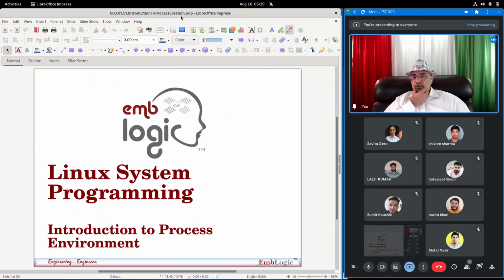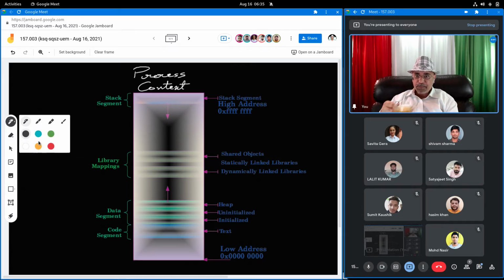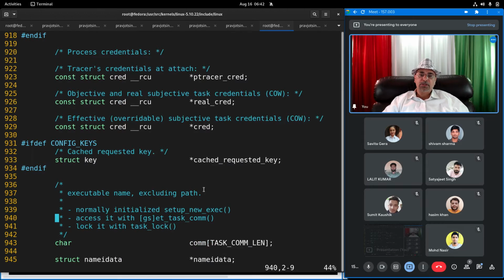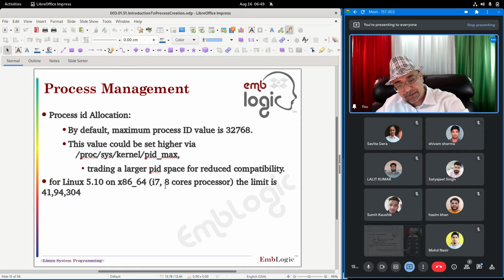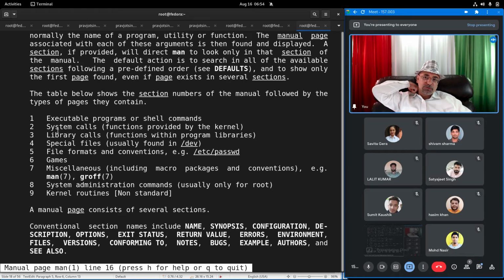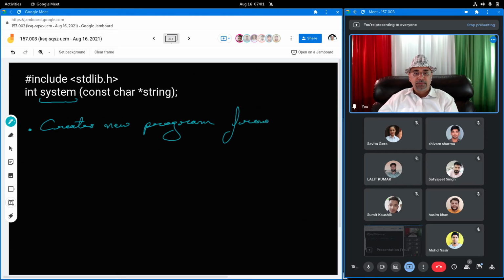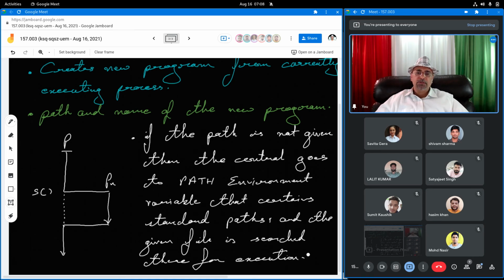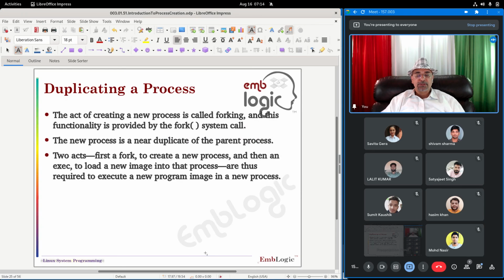003 01 Introduction To Process Environment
This is the beginning of Linux System Programming. Here we give basic introduction to Process Environment, Process Context, obtaining current process and parent process pid, invoking other programs from current programs.